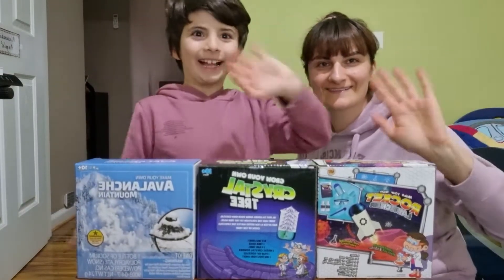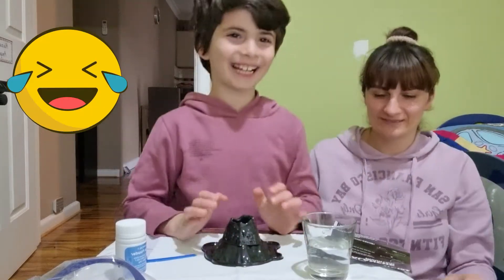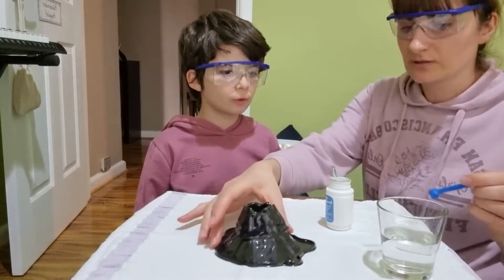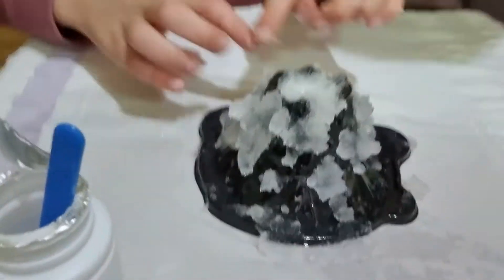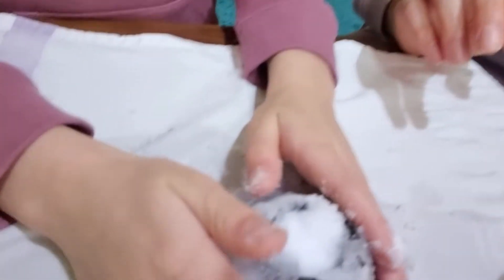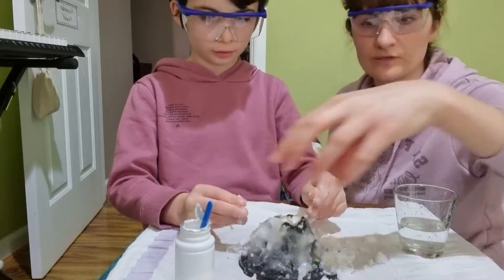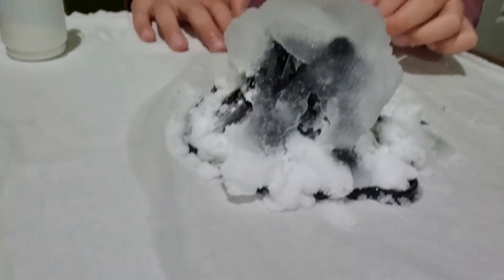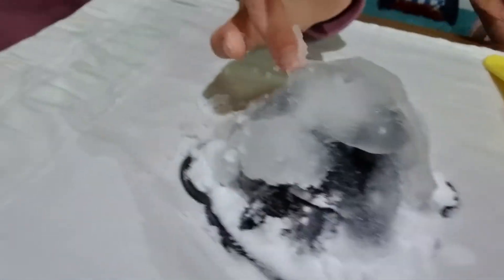Make Your Own Avalanche Mountain - Fun Experiments For Kids - How To Grow Your Own Snow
Watch the snow grow and spread down the mountain with this amazing make your own avalanche mountain set from Kmart. Make sure you have an adult to help you with this experiment and have family fun at home.